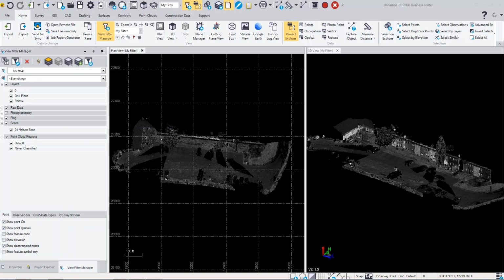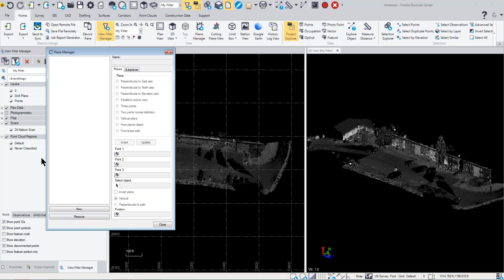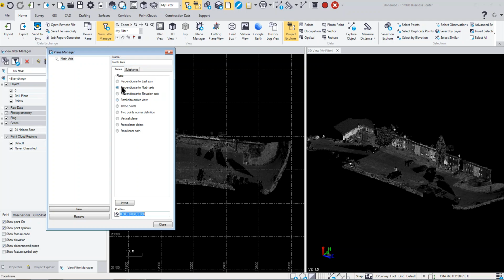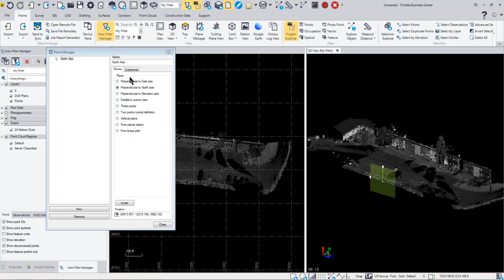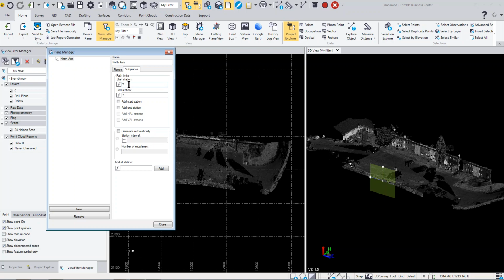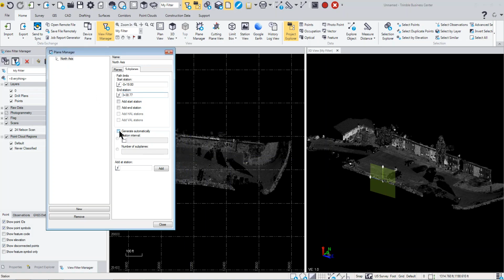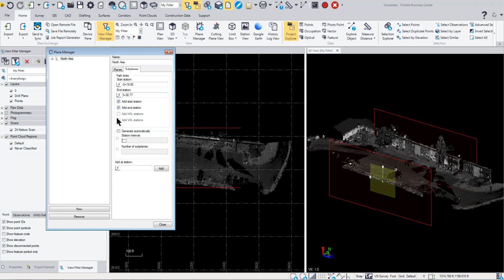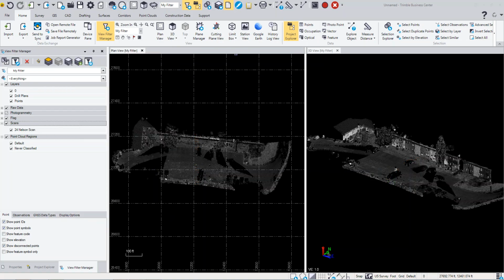Learn how to use Plane Manager in TBC Viewer Edition Commands - Trimble Business Center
The Plane Manager is a tool that enables users to create and manage planes for use in a cutting plane view. To begin, users can access the Plane Manager from the home tab and initiate the creation of a new plane, which can be named for easy identification. For instance, a plane can be named 'north axis' if it is intended to be perpendicular to the North axis. The creation process requires selecting a 3D position in the view, which defines the plane's Northing, Easting, and Elevation. Additionally, users have the option to create sub-planes or other planes using various methods, such as a linear path. This involves selecting a starting and an ending point, and users can also specify intervals for generating sub-planes, such as every 10 feet. Once the planes are created, they can be closed and reviewed in the cutting plane view, providing a structured and organized approach to managing planes within the application.